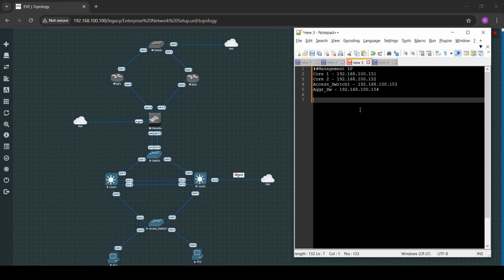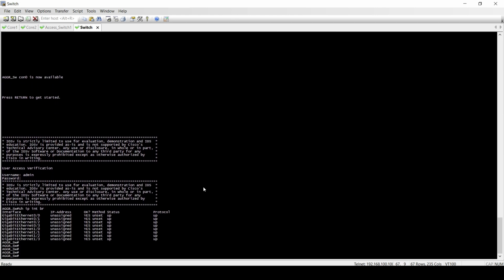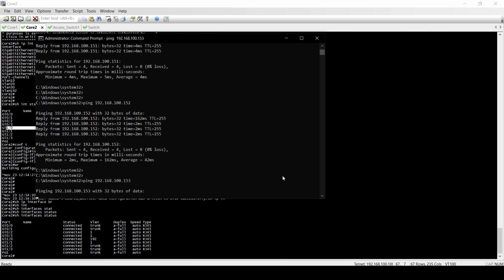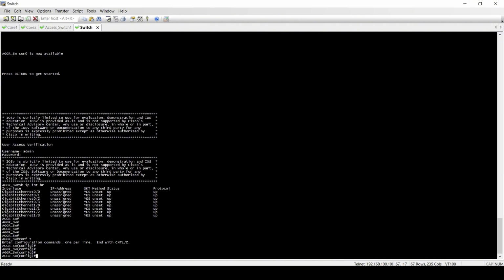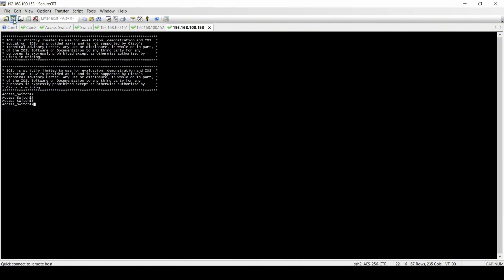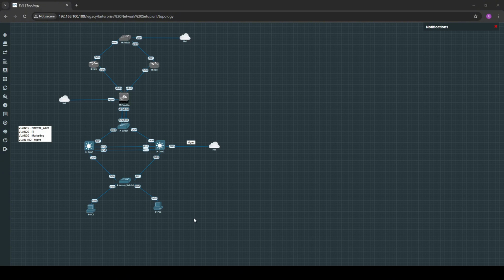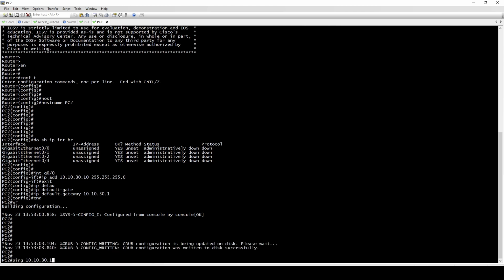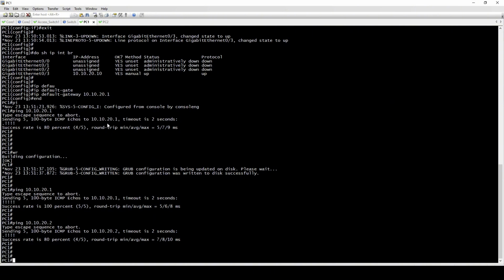Cisco device management configuration